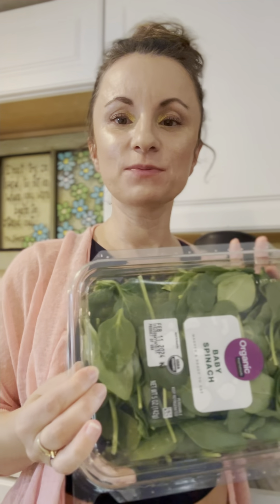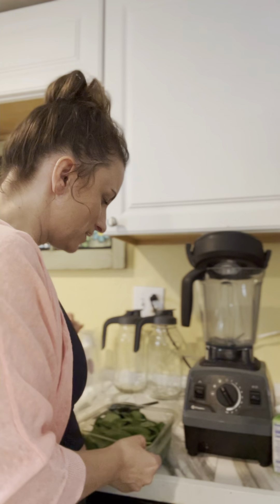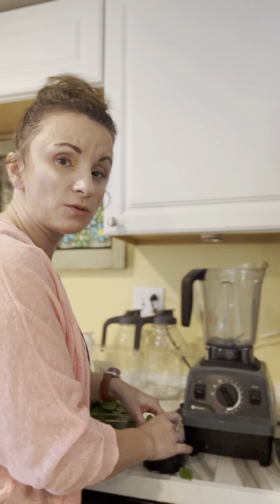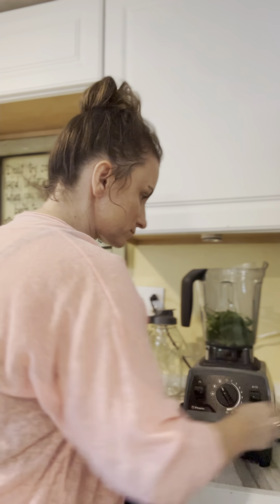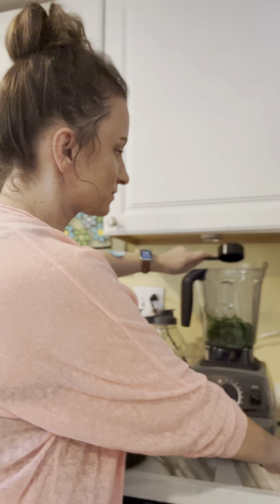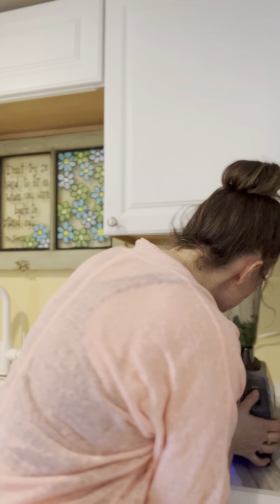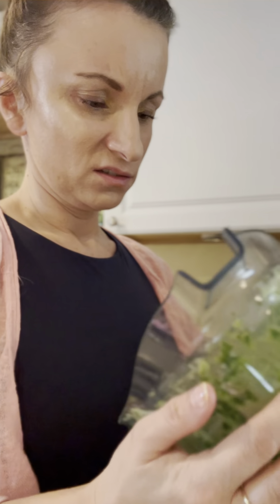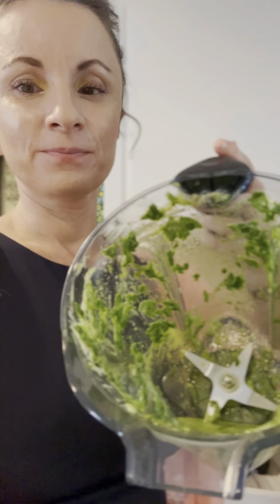Tiktok breakfast recipe - my failure 😅